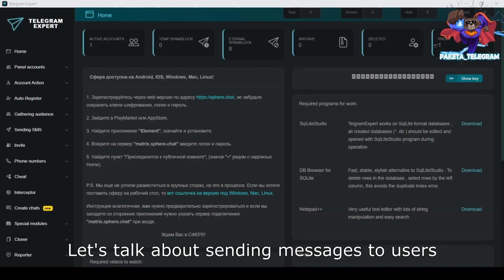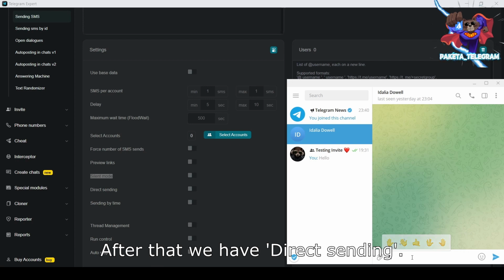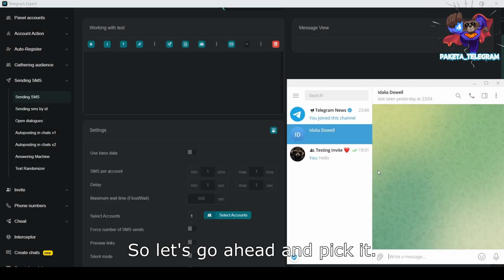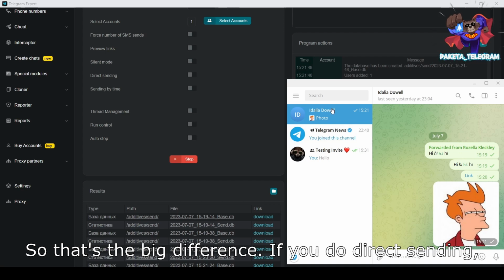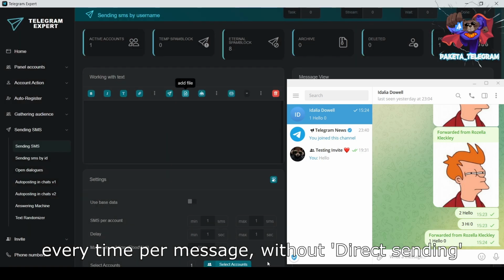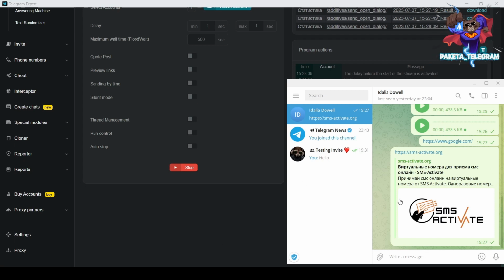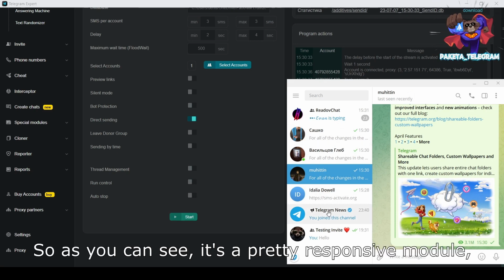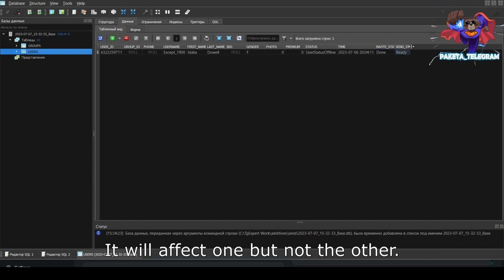Telegram soft - Expert Sending SMS by Users [paketa_telegram]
This video is about - Sending SMS by Users software telegram